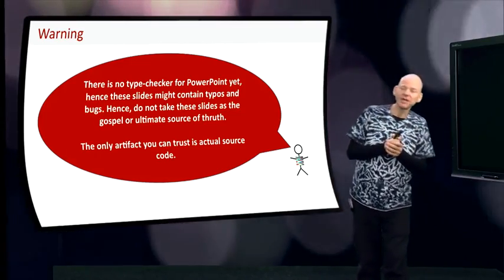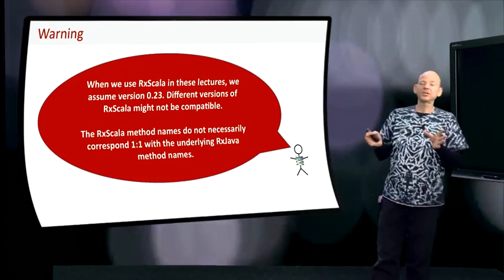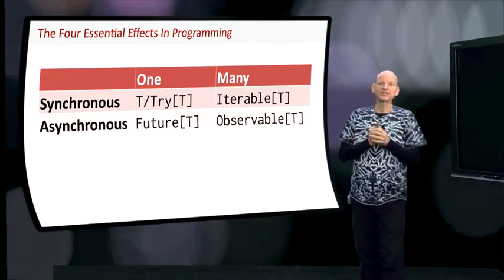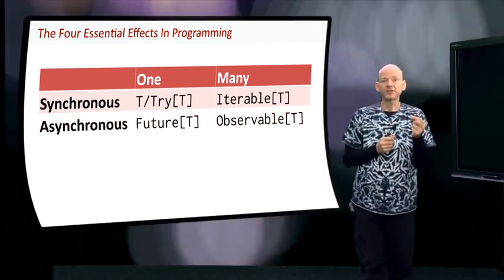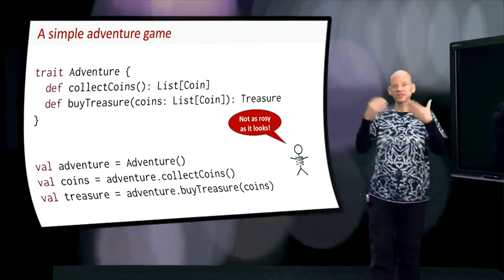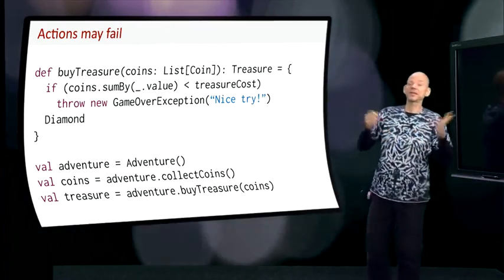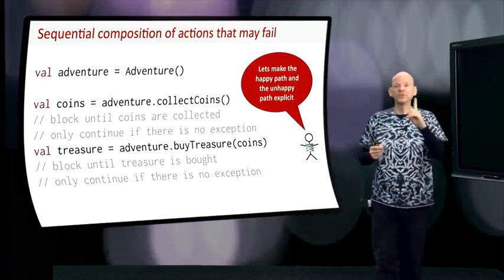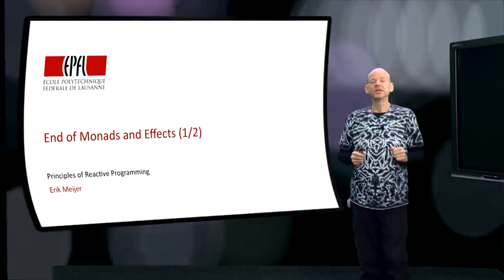5 7 Monads and Effects 1